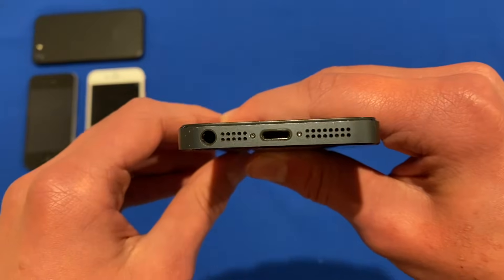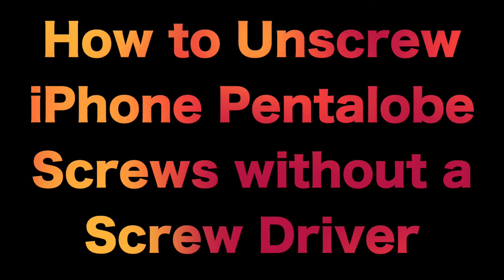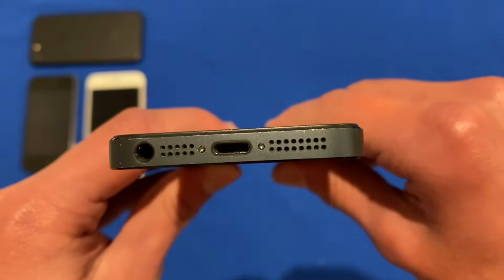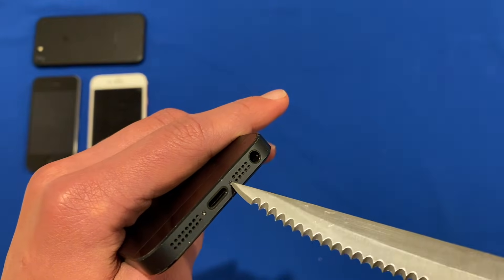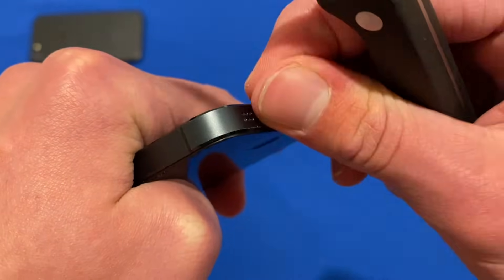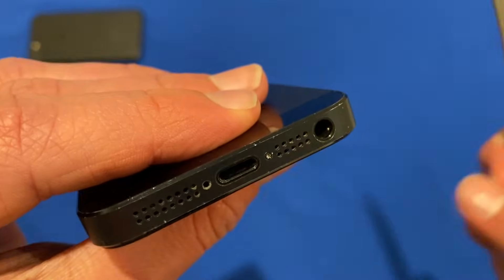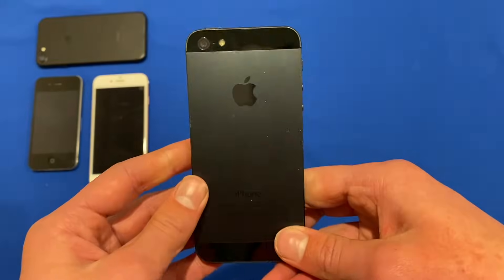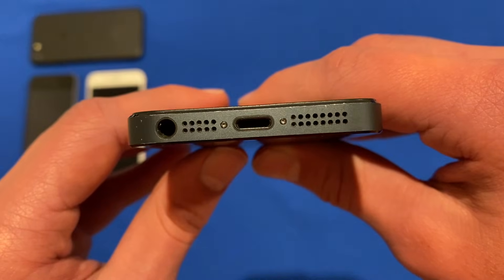How to Unscrew iPhone Pentalobe Screws without a Screwdriver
In this video, I will be showing you how you can Unscrew the Pentalobe Screws found in the bottom of your iPhone without a Pentalobe Screwdriver, instead using simple household items. Apple has being using these proprietary Pentalobe Screws in each of their iPhones since the iPhone 4. The method shown in this Video will help to cut costs and save the hassle of buying one of these screwdrivers just to open an iPhone.